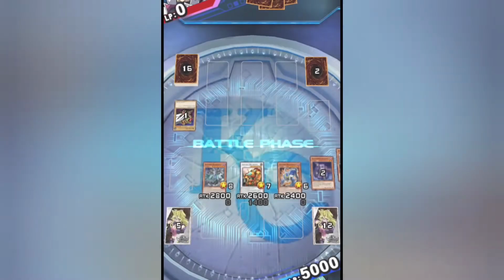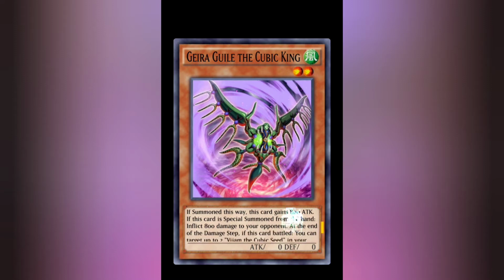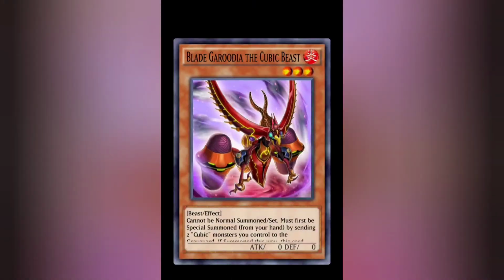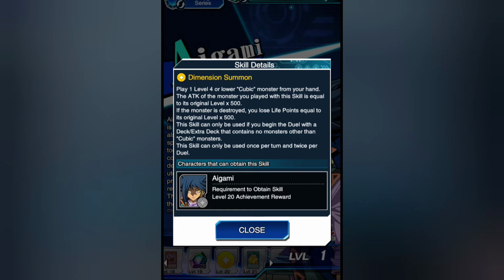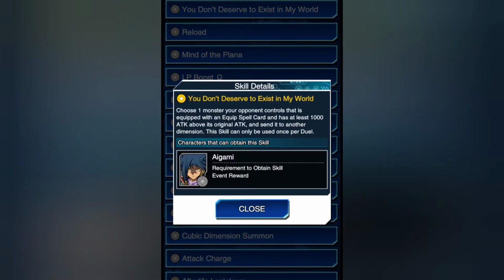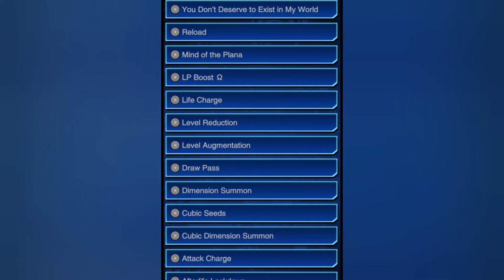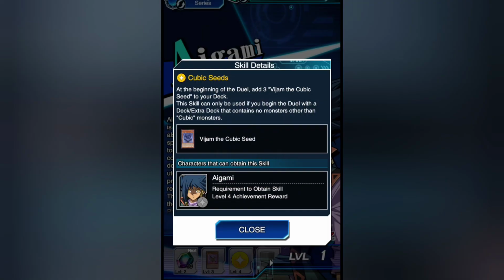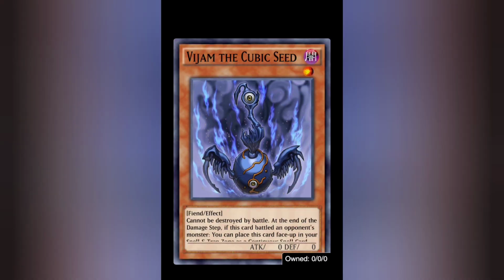AIGAMI IS HERE!!! FIRST LOOK!